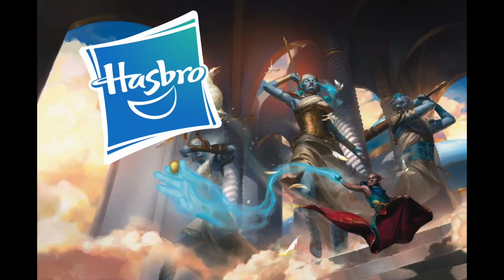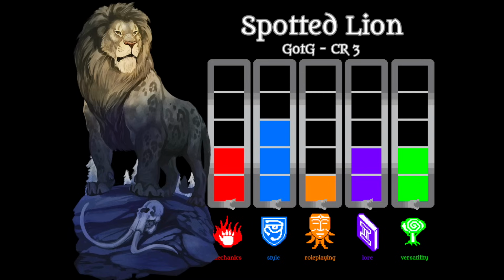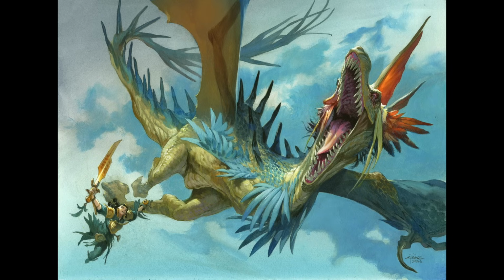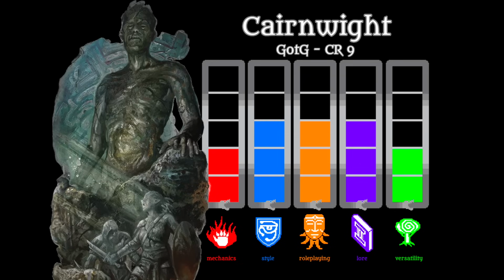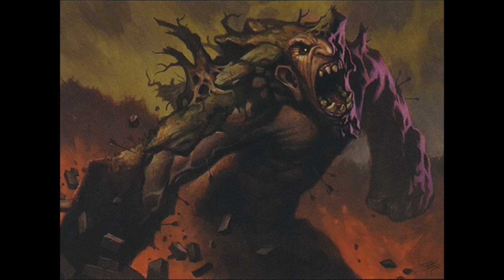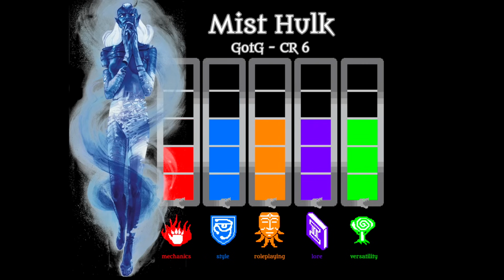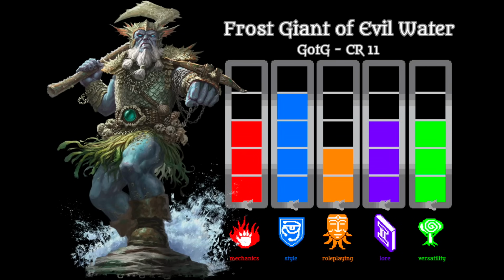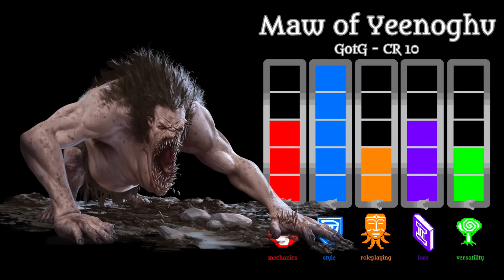D&D MONSTER RANKINGS - GIANTS & BIG MONSTERS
Bigby Presents: Glory of the Giants is a skinny bestiary that contains humongous creatures, namely giants, giants-turned-into-other-things, creatures that are almost giants, and creatures that are just big.

This book contains some new design approaches for 5e Dungeons & Dragons, but are they for the better? In this ranking I scrutinize the various monster entries and rate them accordingly. D&D is approaching its 50th anniversary, and are books like this one carrying it to its more glorious state yet, or dragging it down into the mire of over-commercialized pop sludge?